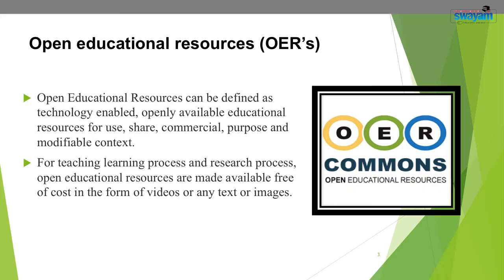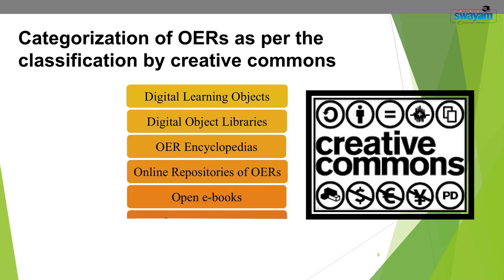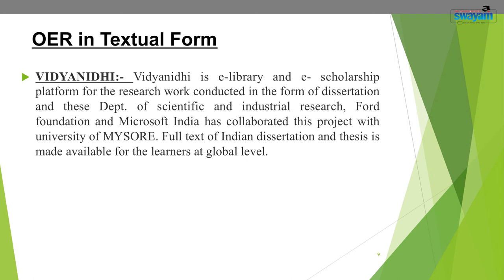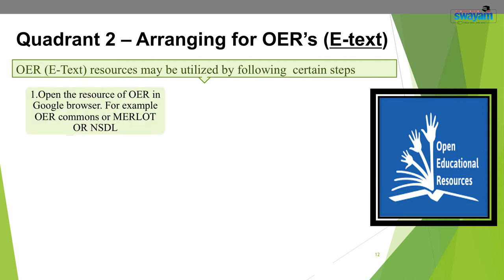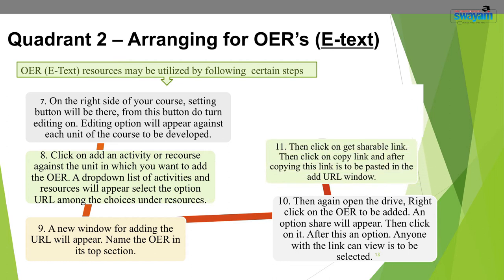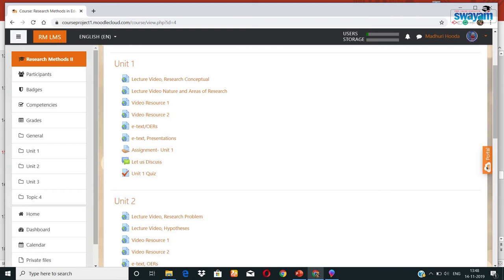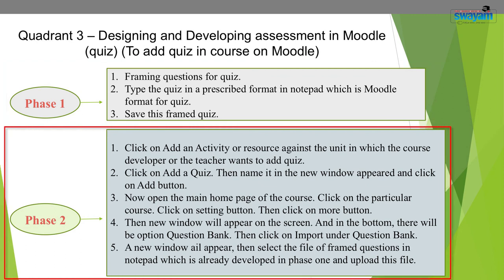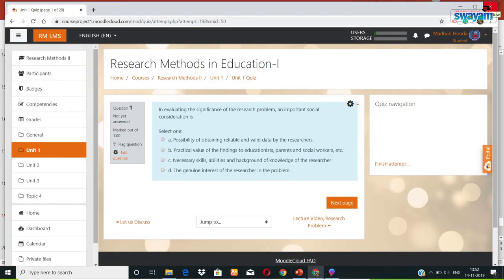Pedagogical Innovations and Research Methodology 2019 Module 18 Dr Madhuri Hooda MOODLE